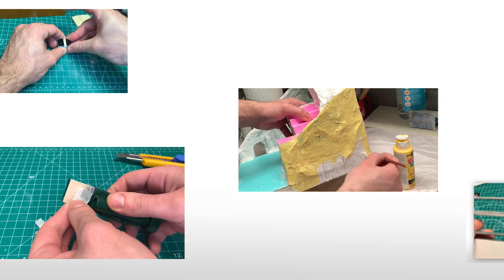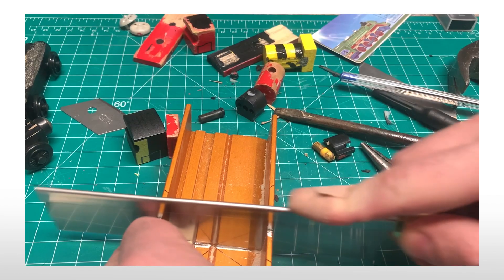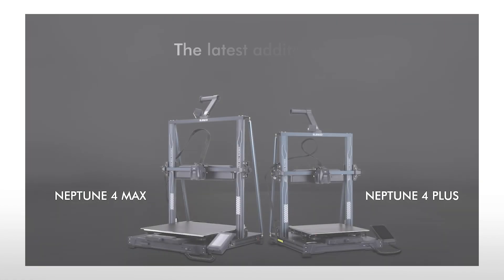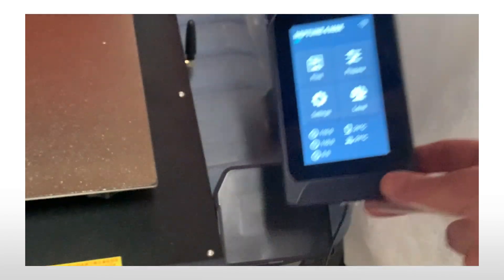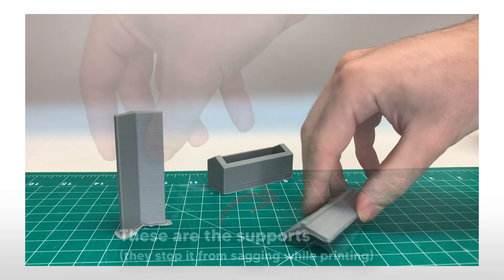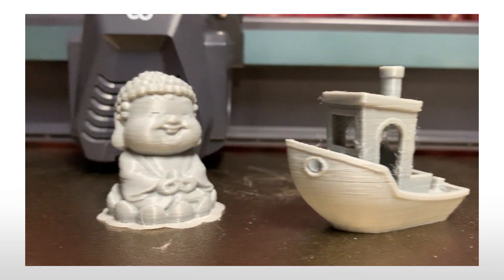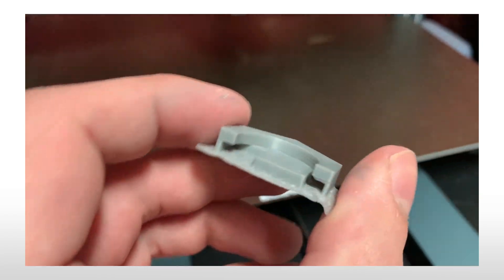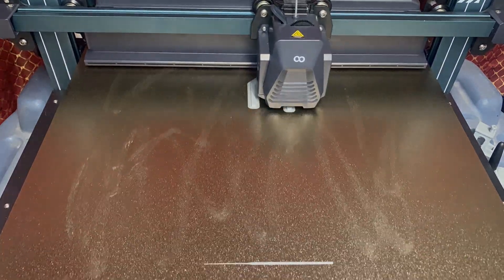To Print? Or Not To Print. | Elegoo Neptune Max 4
Today I take my first dip into 3D printing while addressing some of my personal criticisms against it.

And disclaimer, despite being sent this, the opinions presented are all my own.

GEOH
RPO MERILINE
NEPEAN ON K2E 0C2